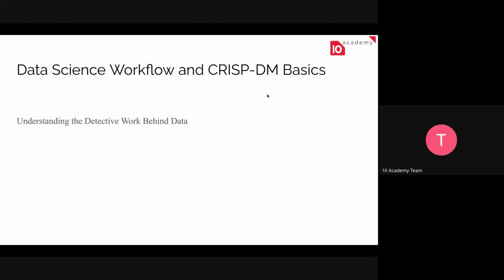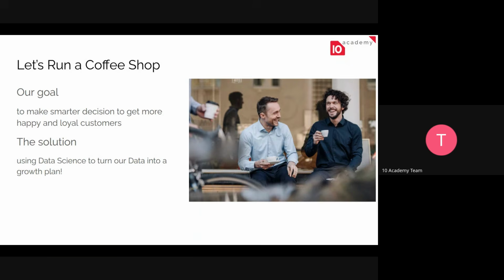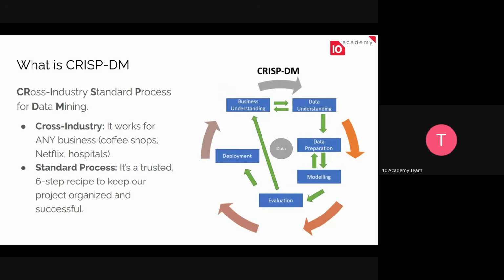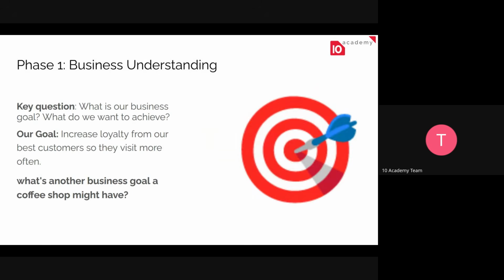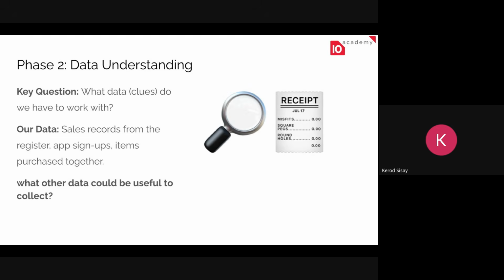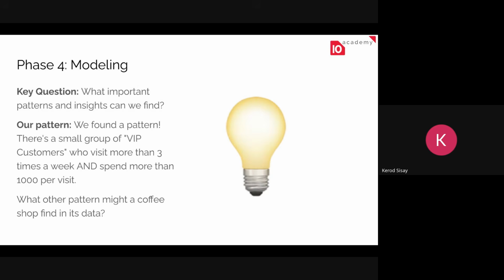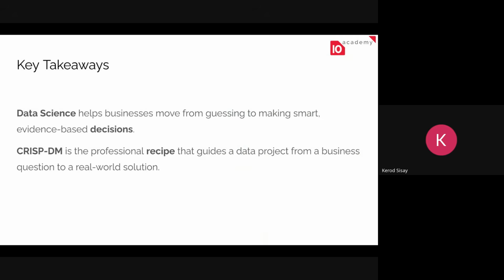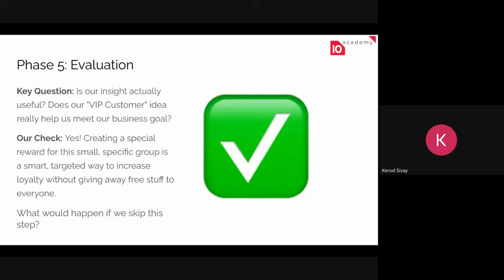Kifiya AIM 8 - Week 0 - Day 2 Tutorial 1 Data Science Workflow & CRISP DM Basics